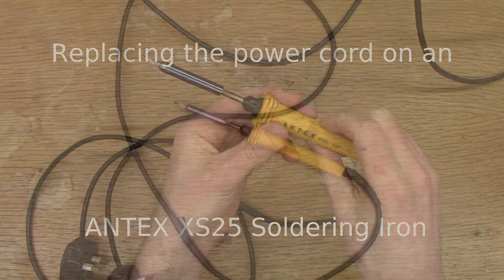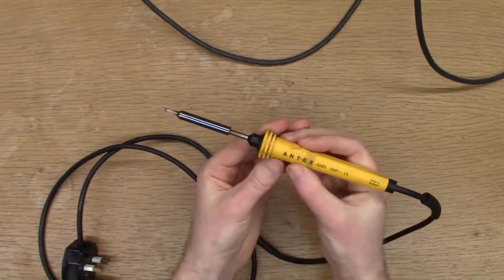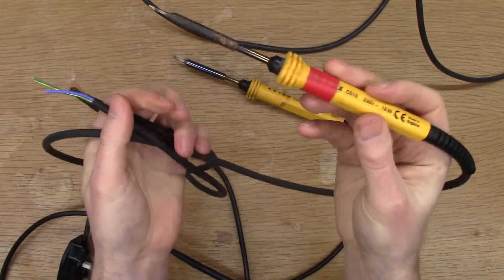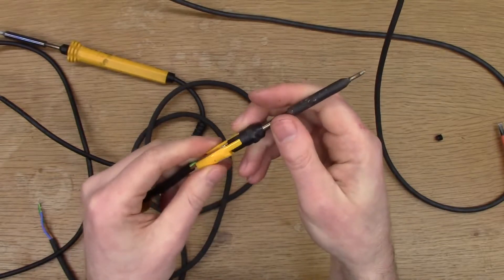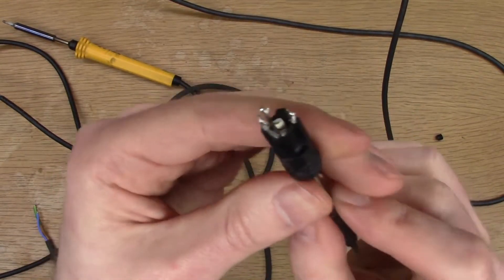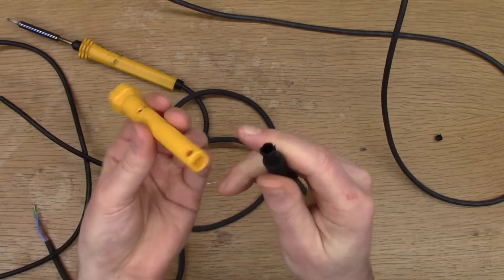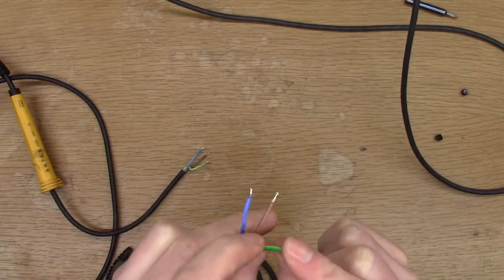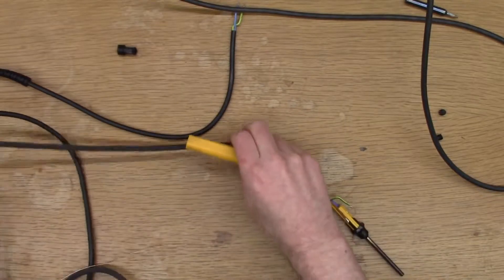Replacing the power cord on an ANTEX XS25 Soldering Iron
The strain relief on my old soldering iron broke recently.  So in this video I used the flex from another soldering iron from the same manufacture to fix and upgrade the cable.

I bought the iron about 20 years from an electronics store in Dublin (Peats or Maplins). The iron is a XS25 from ANTEX and manufactured in the UK.